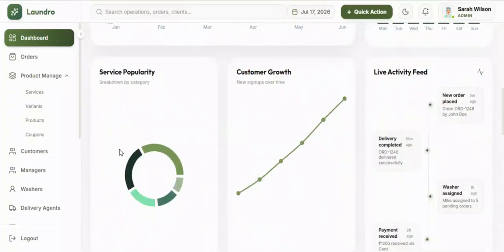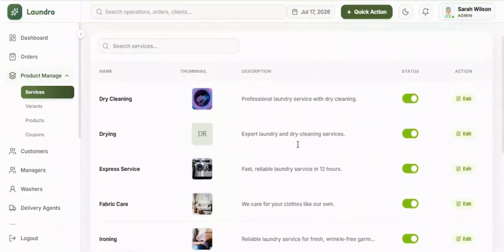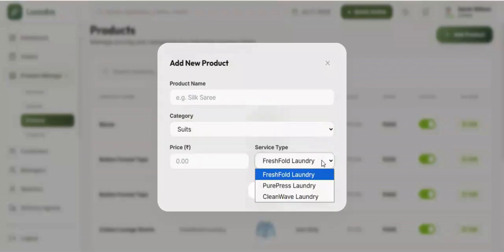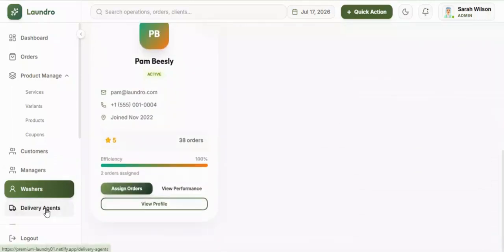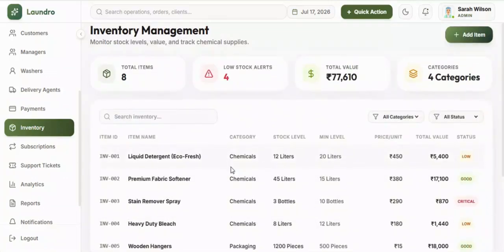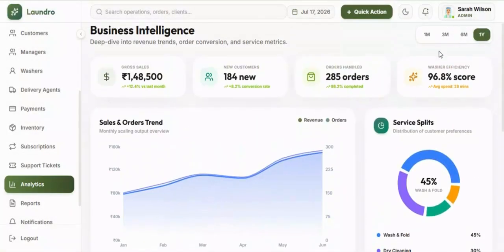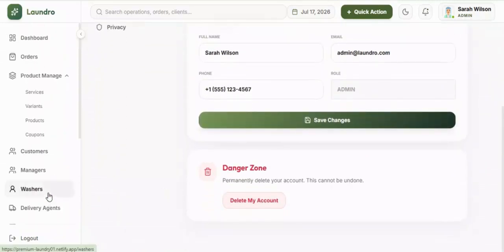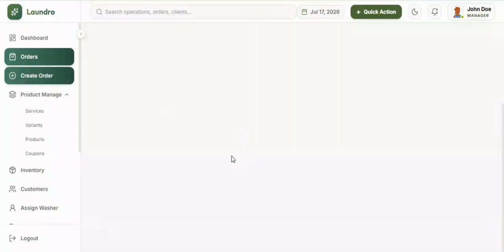Premium Laundry & Dry Cleaning Suite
Welcome to Kiaan Technology, where we develop innovative, scalable, and customized software solutions that help businesses automate operations and accelerate growth.

👕 Still Managing Your Laundry Business with Registers, Calls & Manual Tracking?

Running a laundry and dry cleaning business requires managing customer orders, garments, pickups, deliveries, payments, staff, and daily operations. Manual processes can lead to lost orders, delivery delays, billing mistakes, and difficulty tracking garment status.

Introducing our **Premium Laundry & Dry Cleaning Management Software** — a complete digital solution designed to help laundry businesses manage their complete workflow from order booking to final delivery.

From customer management and garment tracking to billing, delivery management, and business reports — manage your complete laundry operations digitally.

🚀 Key Features

✔ Customer Management

✔ Laundry Order Management

✔ Garment Tracking System

✔ Pickup & Delivery Management

✔ Billing & Invoice Management

✔ Payment Tracking

✔ Staff Management

✔ Branch Management

✔ Customer Notifications

✔ Reports & Analytics

✔ Dashboard Monitoring

✔ Cloud-Based Access

🎯 Suitable For

• Laundry Businesses

• Dry Cleaning Centers

• Laundry Chains

• Garment Care Services

• Commercial Laundry Services

• Hotel Laundry Operations

• Uniform Cleaning Businesses

• Multi-Branch Laundry Companies

💼 Business Benefits

✅ Faster Laundry Operations

✅ Easy Order Tracking

✅ Accurate Billing Management

✅ Improved Delivery Management

✅ Real-Time Business Reports

📊 Case Study

A laundry business managing customer orders, garment records, payments, and deliveries manually faced challenges with order tracking, delayed deliveries, and maintaining customer history.

Kiaan Technology implemented a customized **Laundry & Dry Cleaning Management Software** that centralized all laundry operations into one secure digital platform.

Modules Implemented

• Customer Management

• Order Management

• Garment Tracking

• Pickup & Delivery

• Billing System

• Payment Management

• Reports Dashboard

Results Achieved

✔ Faster Order Processing

✔ Better Garment Tracking

✔ Improved Customer Communication

✔ Reduced Administrative Work

✔ Accurate Business Records

✔ Increased Customer Satisfaction

Kiaan Technology specializes in building powerful business software solutions tailored to your unique requirements.

Our Services

• ERP Software Solutions

• CRM Solutions

Whether you manage a single laundry store or a large dry cleaning chain, Kiaan Technology can build a customized solution according to your business workflow.